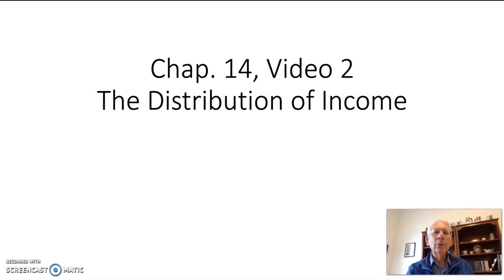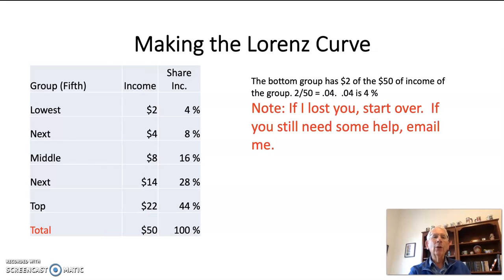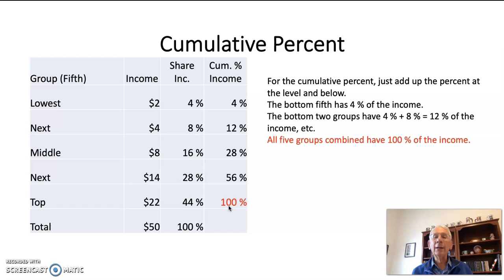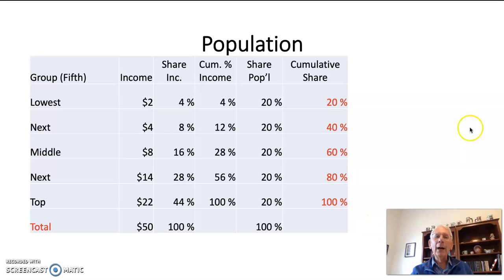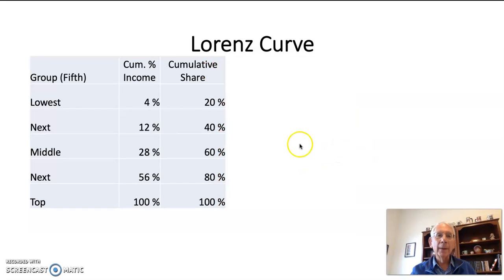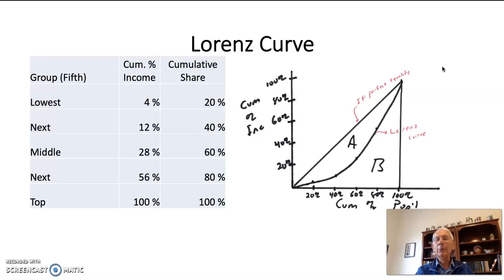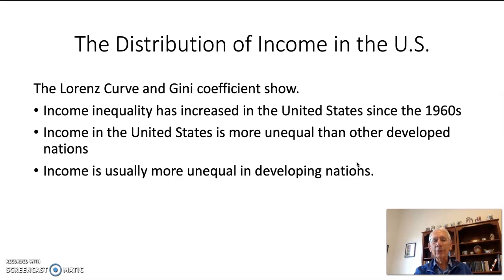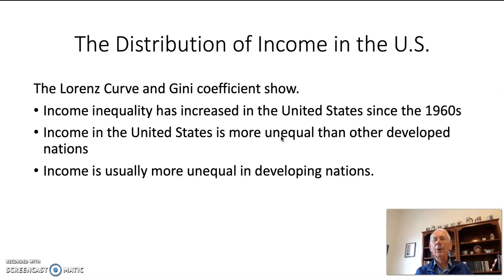110 Ch 14 2 Distribution of Income